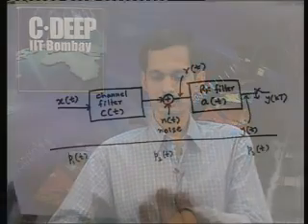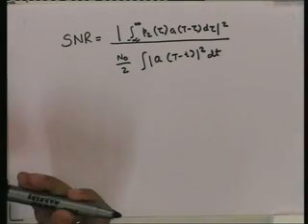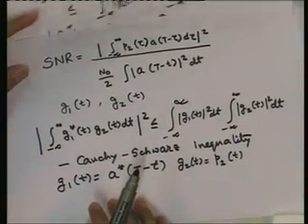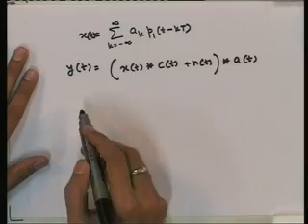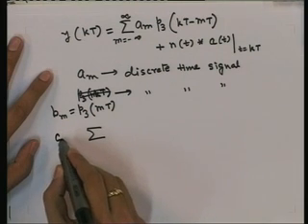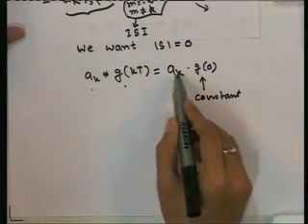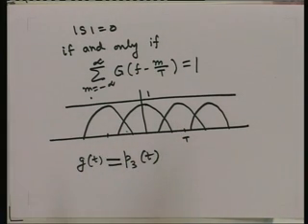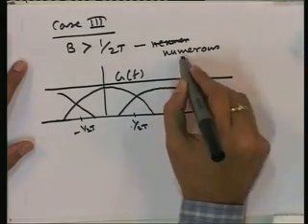Lecture - 14 Digital Modulation Techniques (Part - 3)